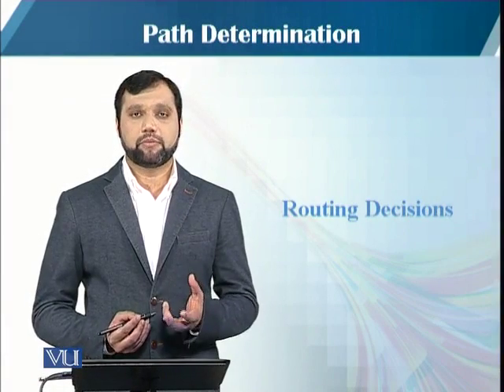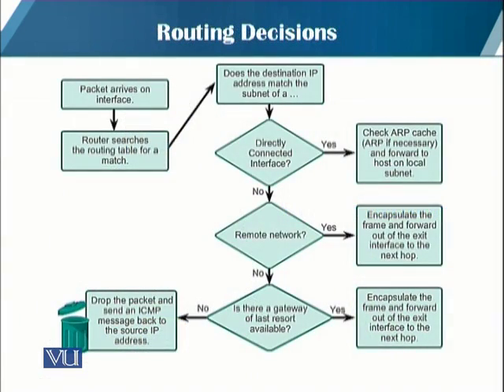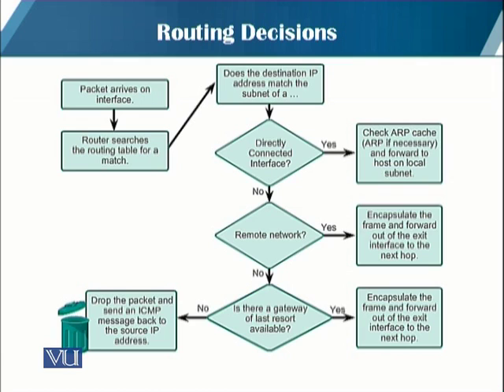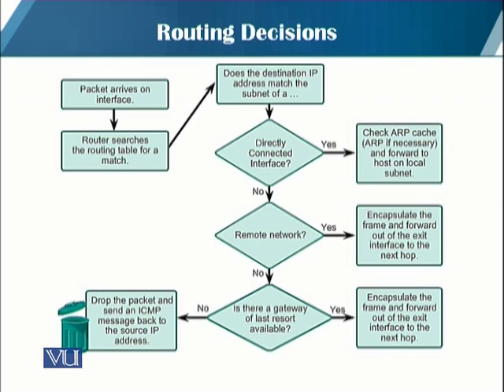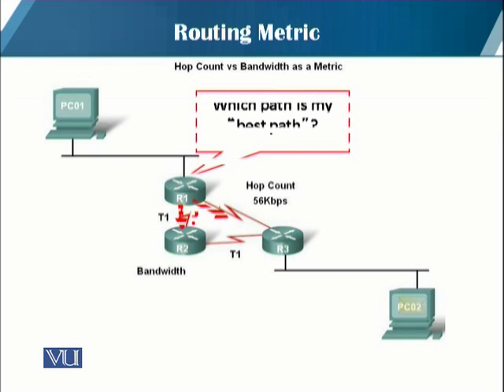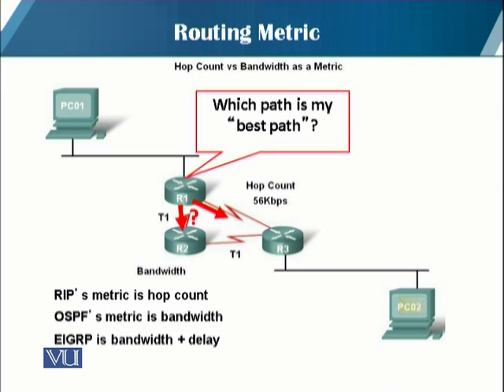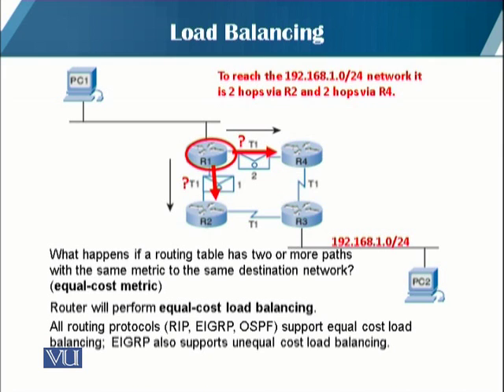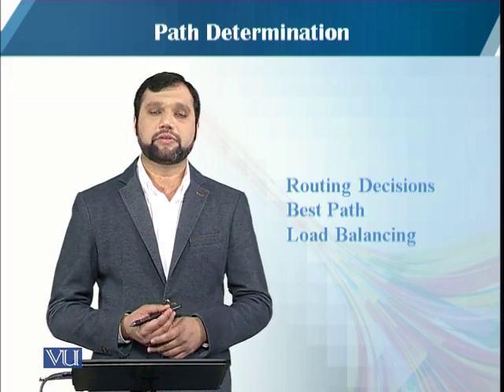CS407_Topic033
Topic: 33